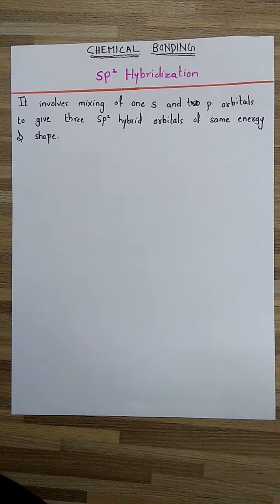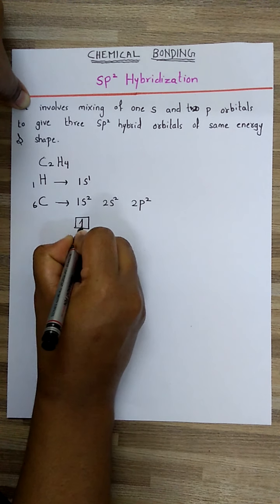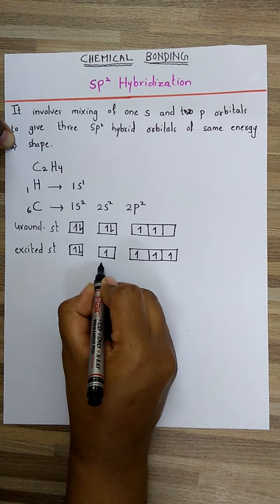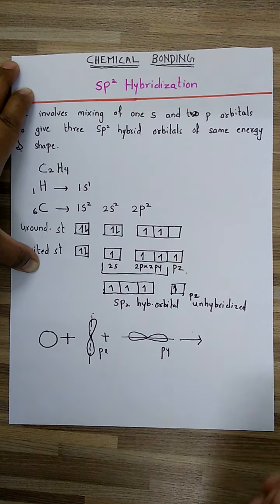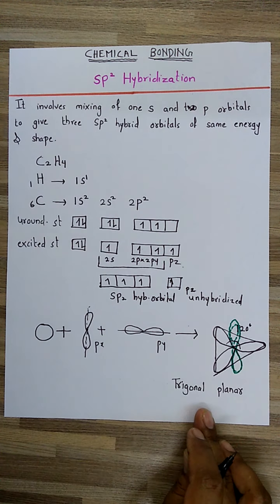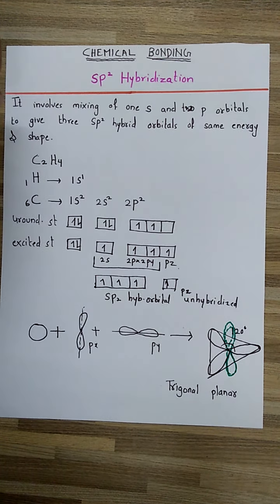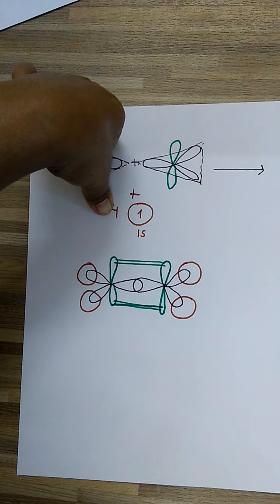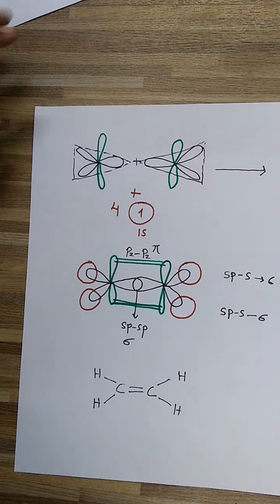chemical bonding#SP2 Hybridization